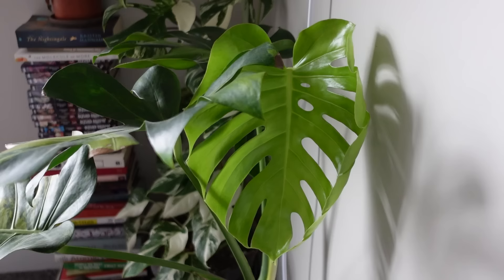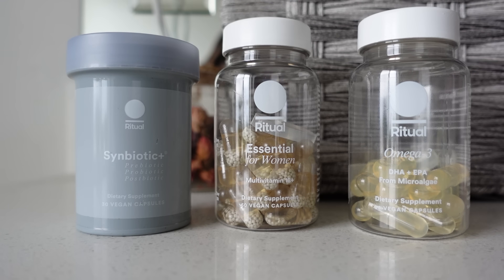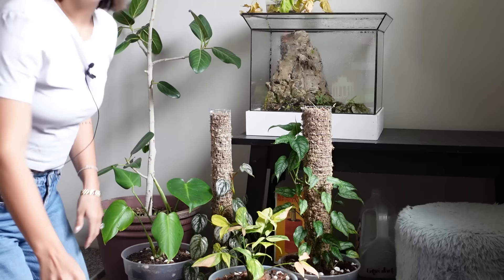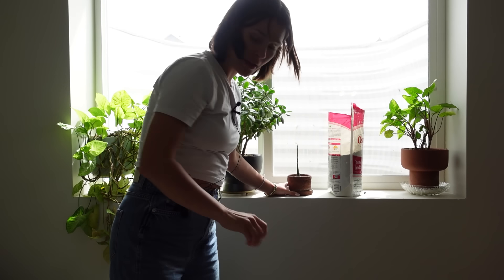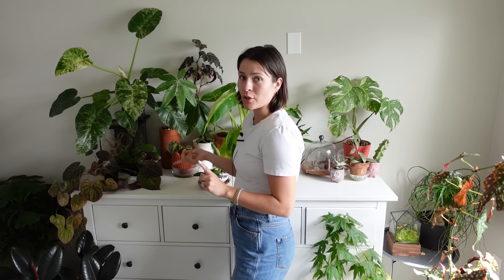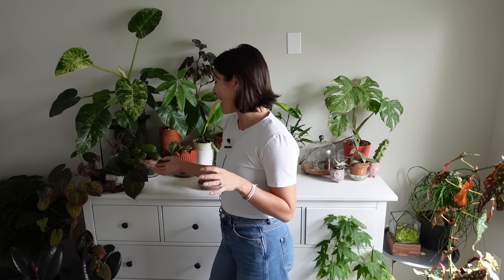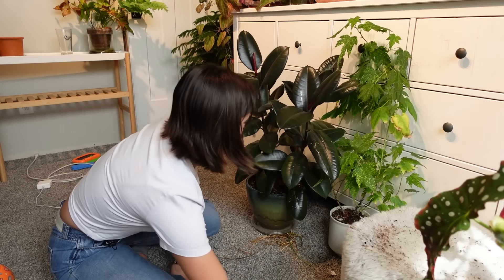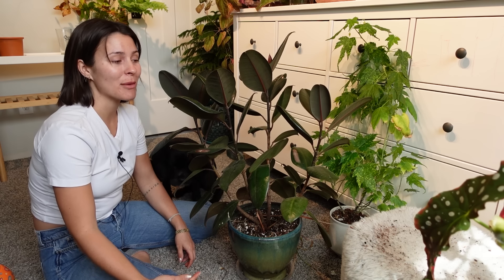Small things I do to prepare my plants for Spring Growth! | Spring Houseplant Prep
Osmocote granules plant fertilizer